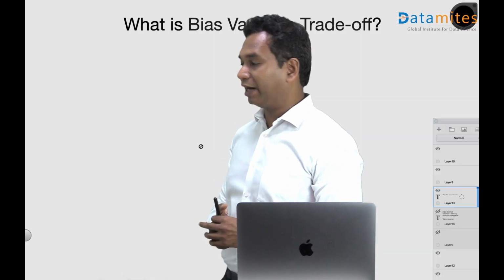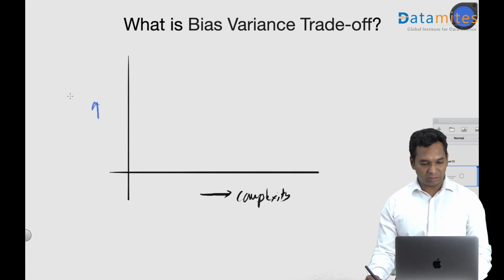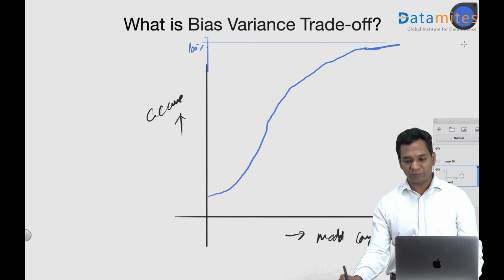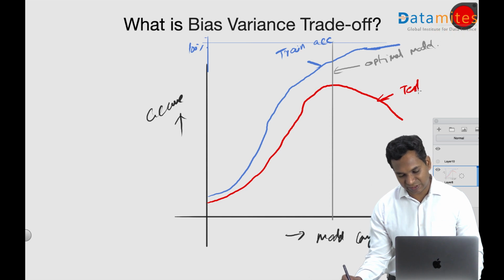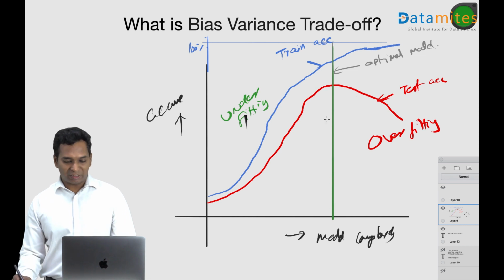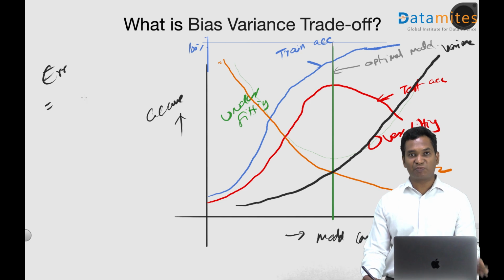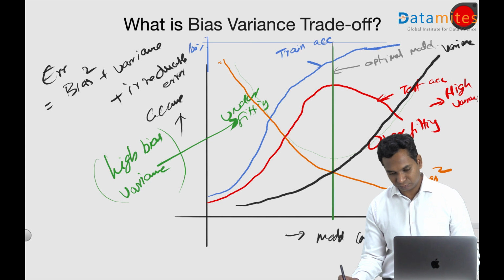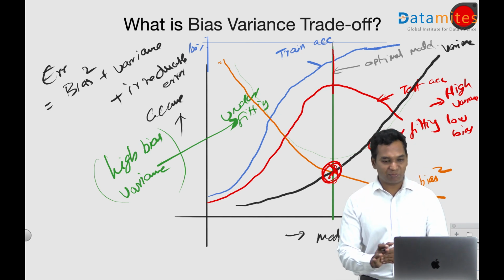Bias-Variance - Data Science Terminologies - Datamites Training Institute